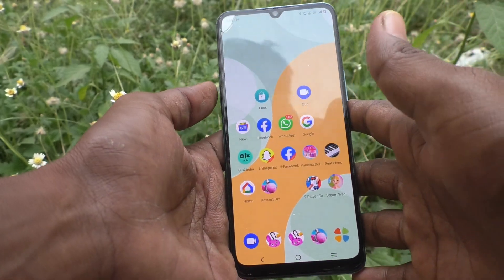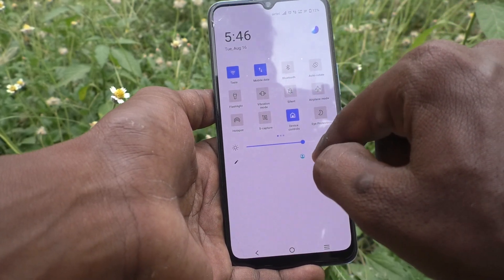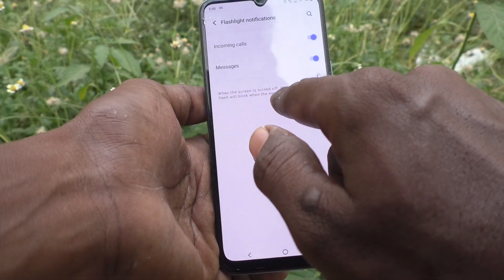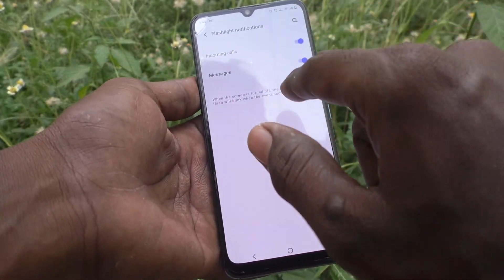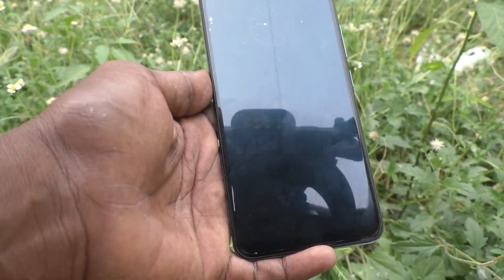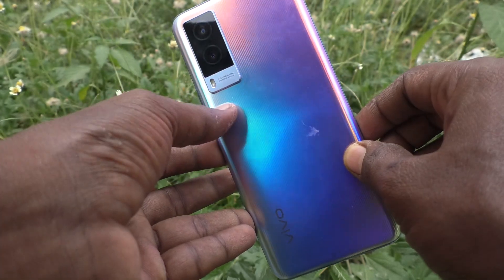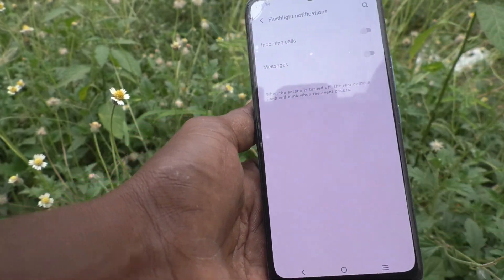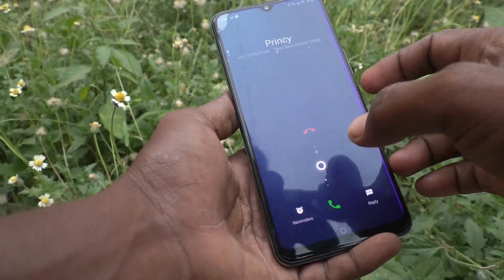How to set flashlight notifications in Vivo V21e 5G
Vivo V21e 5G flashlight notifications settings for incoming calls and messages: Learn here how to set flashlight notifications in Vivo V21e 5G smartphone.